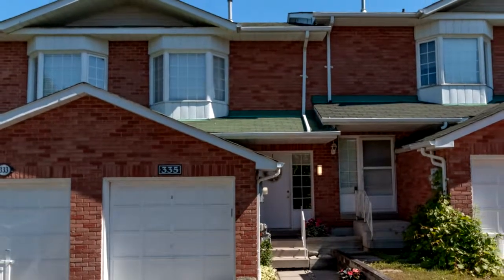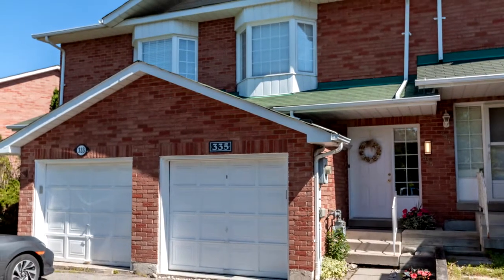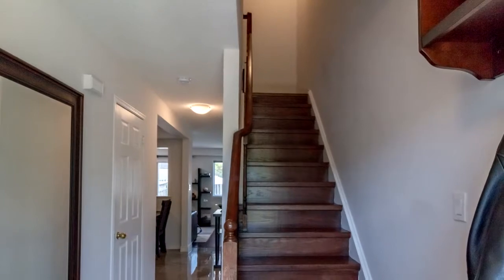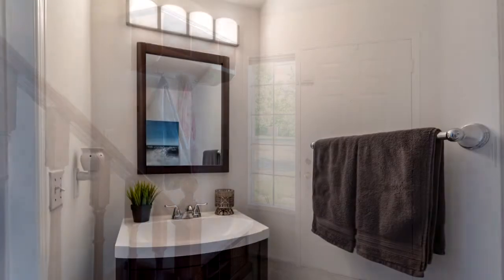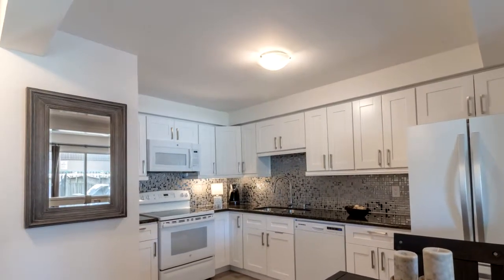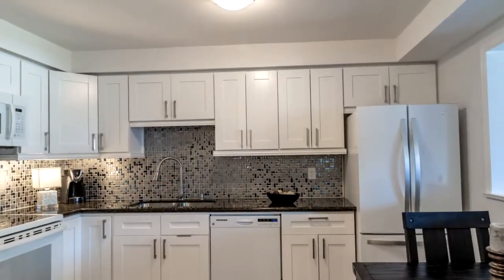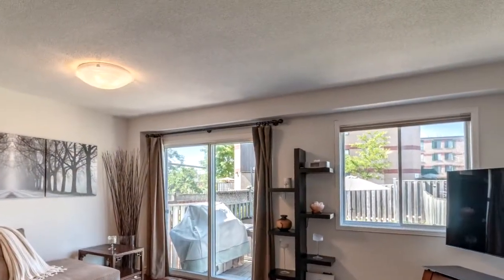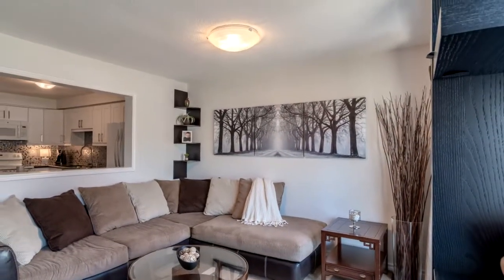335 Crowder Boulevard, Newmarket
Welcome to 335 Crowder Blvd.

This Lovely 3 Bedroom  Freehold Town Home Is Recently Renovated. It Boasts Hardwood Floors Thru-Out With Solid Oak Hardwood Staircase(s), Upgraded Bathrooms & Beautiful Porcelain Tile In The Entry Through To The Kitchen. The Eat-In Kitchen Is Upgraded With New Cabinetry, Granite Counters & Ceramic Backsplash. The Kitchen Overlooks A Large Living Room With Sliding Glass Doors & Walk Out to Deck and Spacious Back Yard.

The  Basement Has Been Professionally Finished With Laminate Hardwood Flooring & Pot Lights  & Adds Generous Living Space For Family Relaxation & Fun.

Extra's In This Delightful Home Include  6  Appliances; Custom Blinds; Updated Electric Light Fixtures; A Custom Finished Garage With Garage Door Opener & Remote. The Driveway Provides Additional  Space For 2  Car Parking.

This Home Is Centrally Located, Minutes To Hwy 404, Schools, Transit & Shopping.

Come Visit Us Today!

Judy Hutchins
Century 21 Heritage Group Ltd.
17035 Yonge St Suite 100
Newmarket, L3Y 5Y1